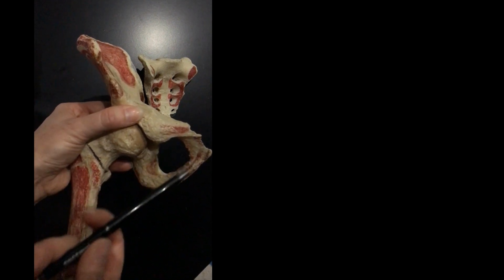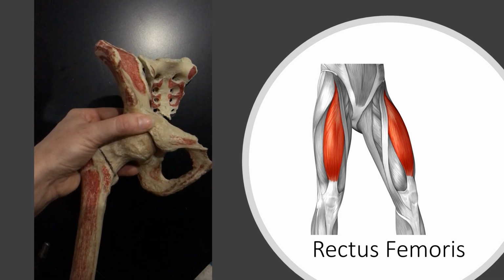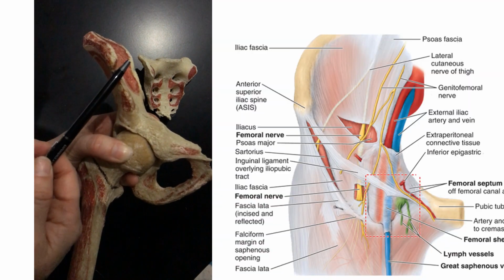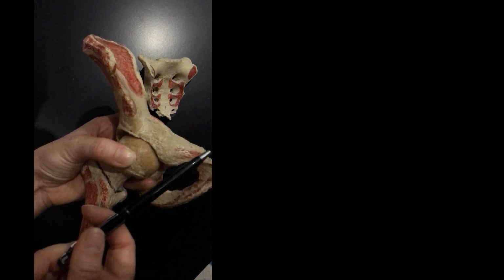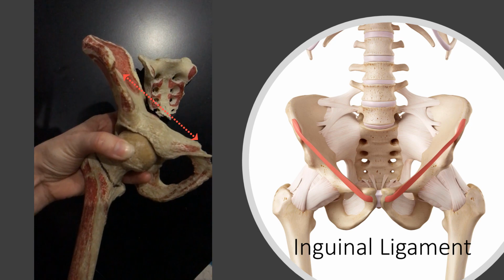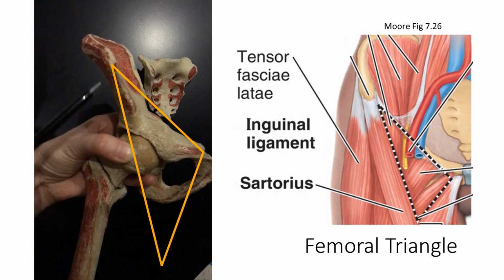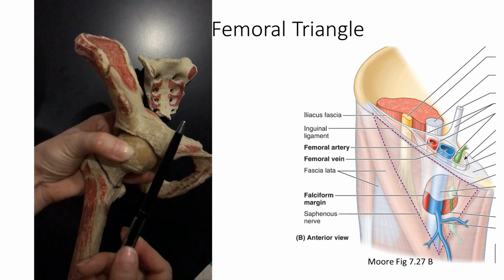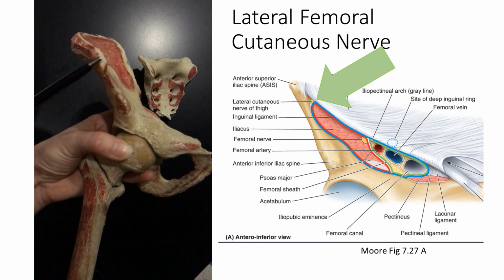Anterior Ilium ASIS Sartorius Rectus Femoris Anatomy for Sonographers